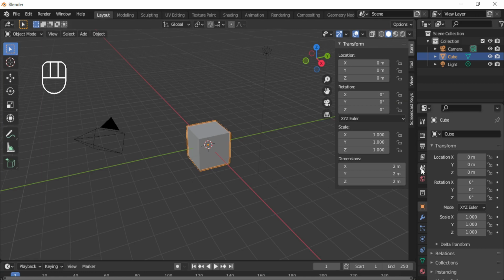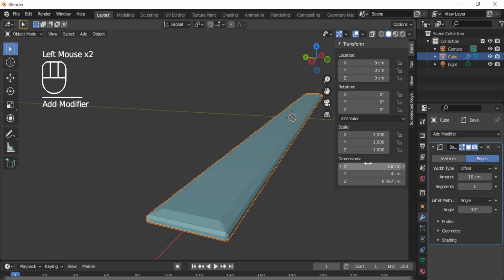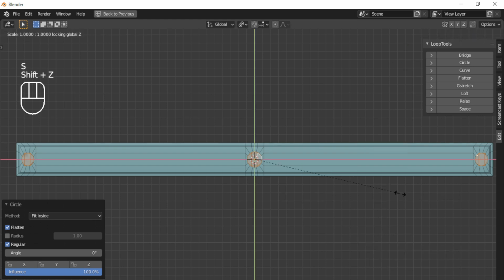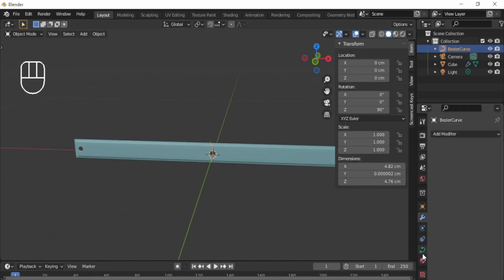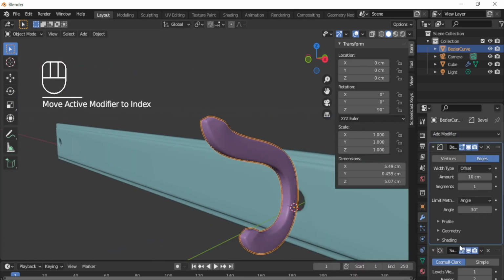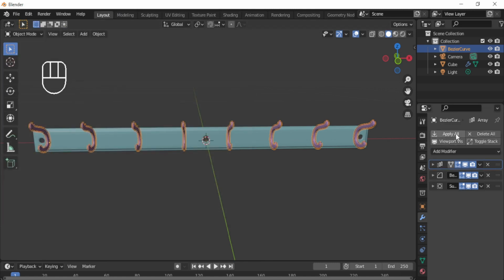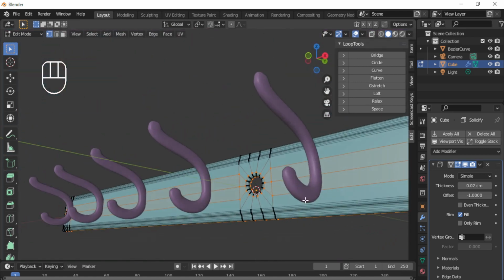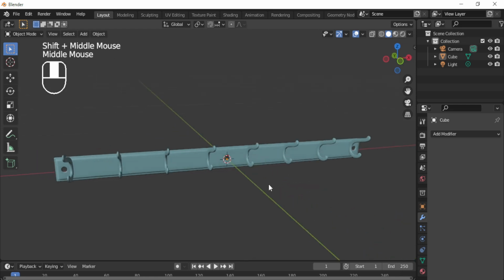Wall Cloth Hanger Modeling | Blender Tutorial for Beginners | Mana 3D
Mana 3D

In this tutorial, you can quickly learn how to do Wall Cloth Hanger Modeling with good topology.

You will know the use of:
Shrink/Flatten
Loop tools
Bezier curve
Convert curve to mesh
Bevel modifier
Solidify modifier
Array modifier
Subdivision surface modifier
Modifier tools

How to:
Solve mesh errors
Create holes on hard surface modeling